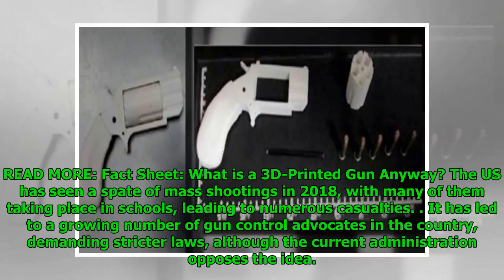Gun Rights Activists Post 3D Gun Plans Online Amid Temporary Ban by US Court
Mathew Paul